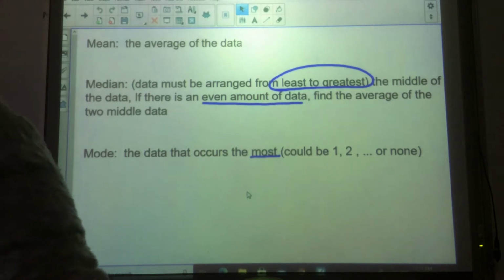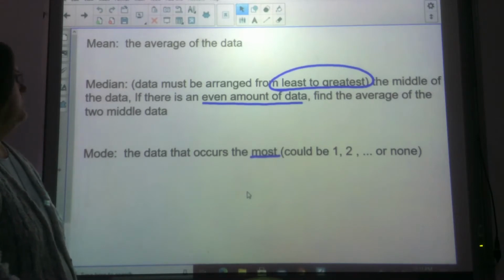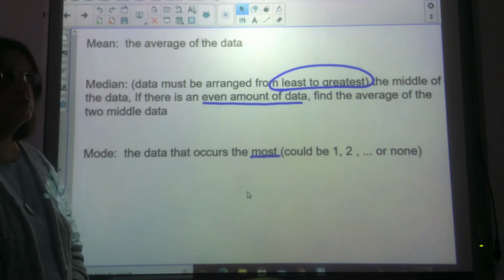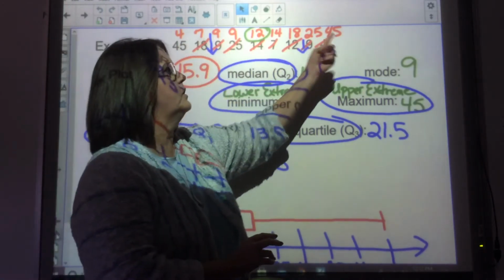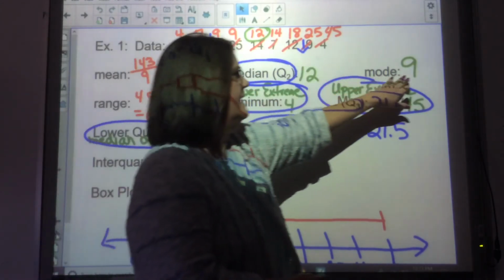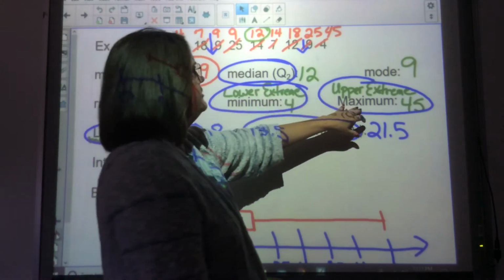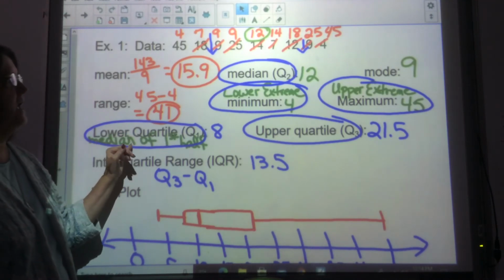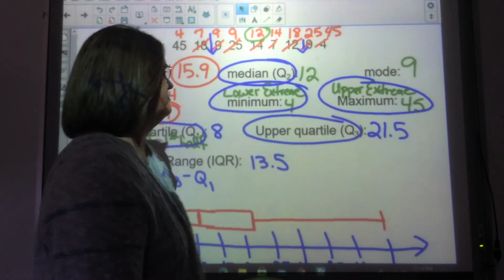Mean, Median, Mode, Boxplot